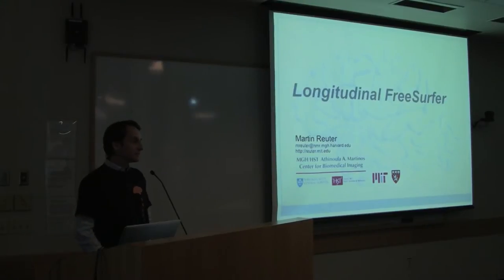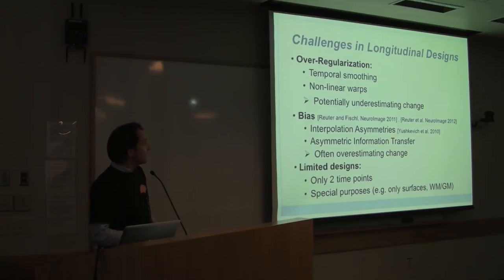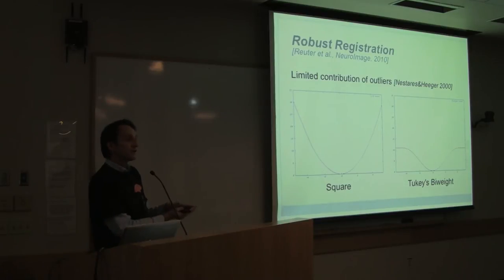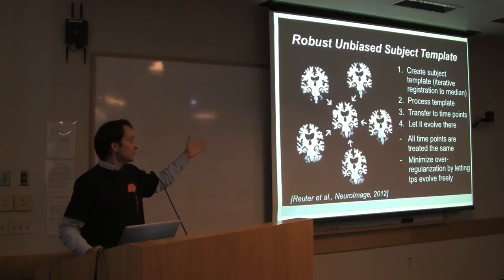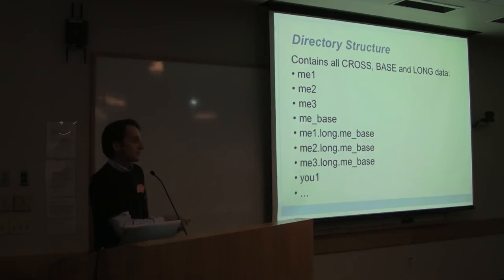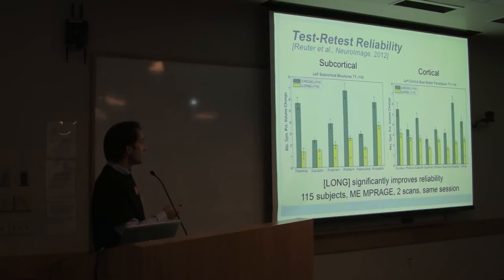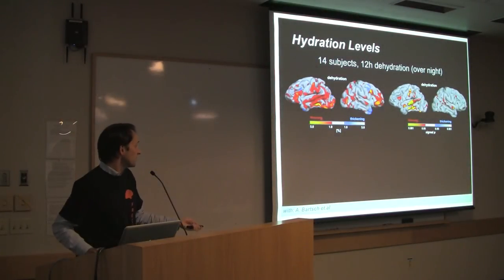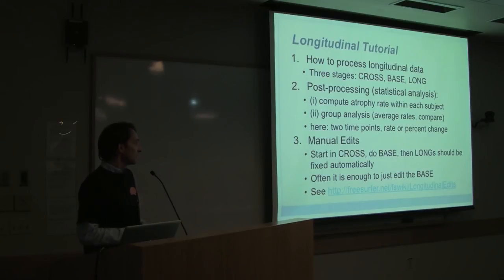Longitudinal Processing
How to process longitudinal data with FreeSurfer and what's going on behind the scenes.